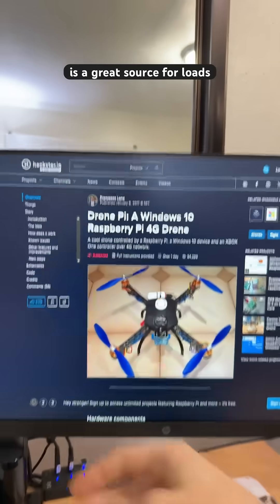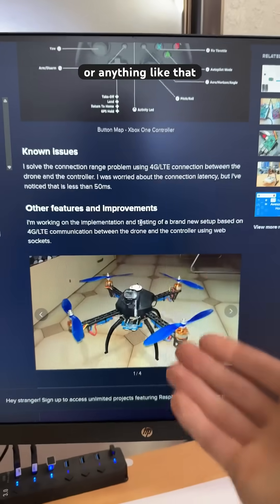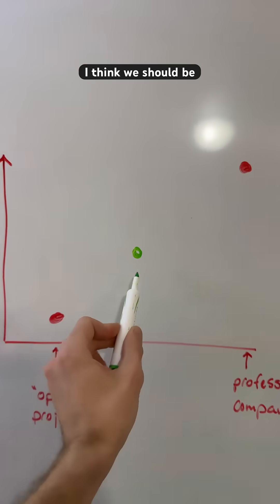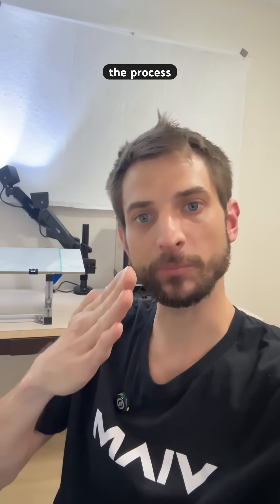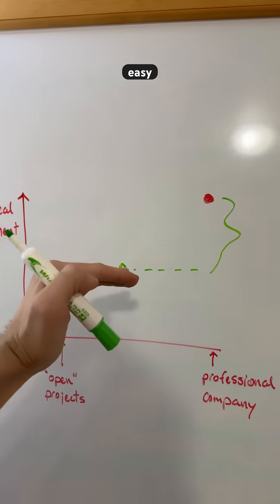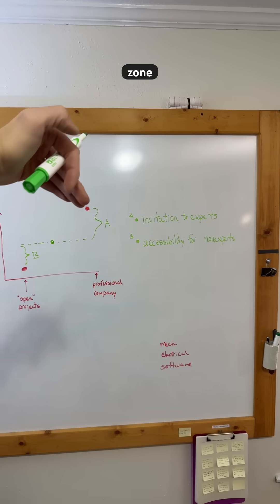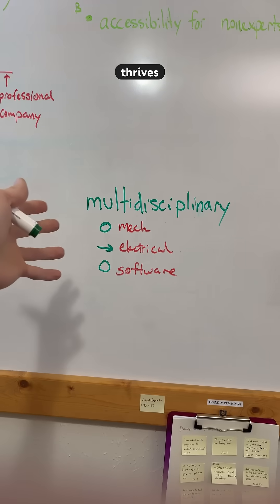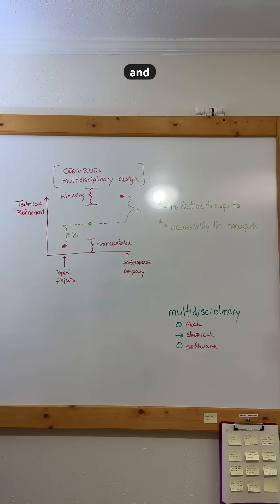how “professionally” should you drive your open source projects?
Have you worked on any open source hardware designs? Tell me what you think!  My audience has a community of fantastic designer people who would love to get your inputs.

This short video is advice for the level of technical professionalism that works to make a thriving open-source design project.

I included a chart to compare highly advanced technical docs and minimal technical docs with examples to show the range.

Pretty much all of our tech content for SCUTTLE robotics is higher fidelity than those found on Hackster.io but I still recommend hackster for exploring projects.  Alternatively, you might feel you must meet all your industry’s level of technical professionalism but my experience says it can overwhelm newcomers and it can intimidate users in the other field of expertise (software vs hardware vs electrical)